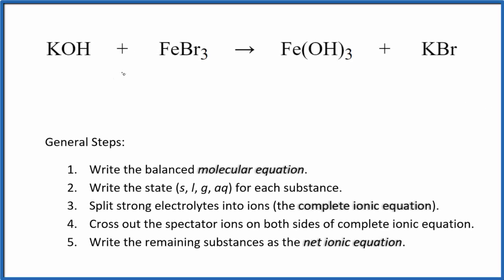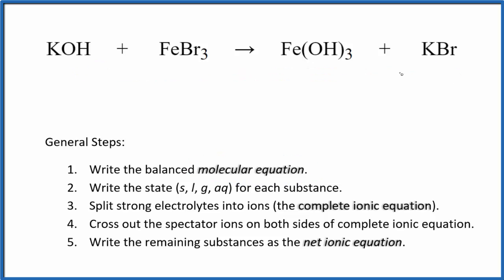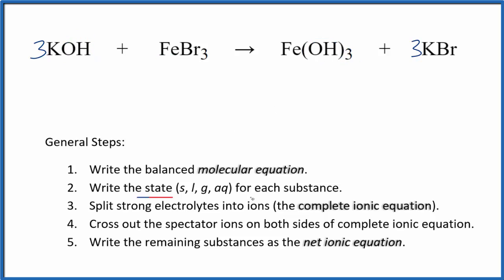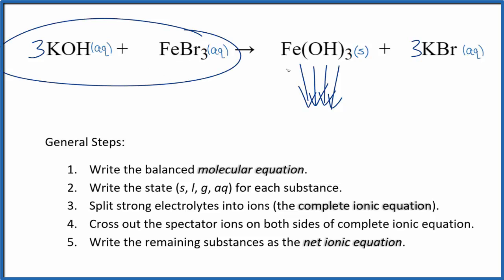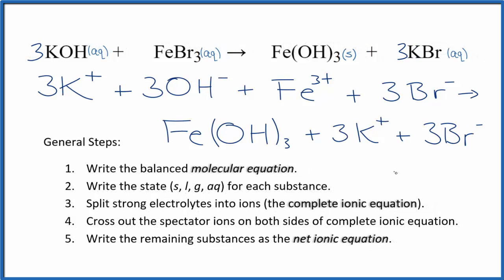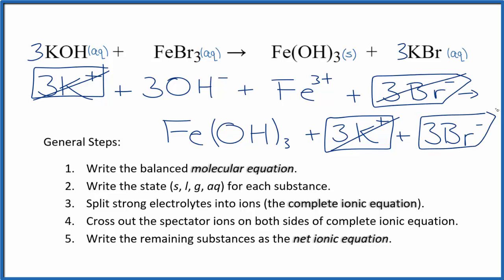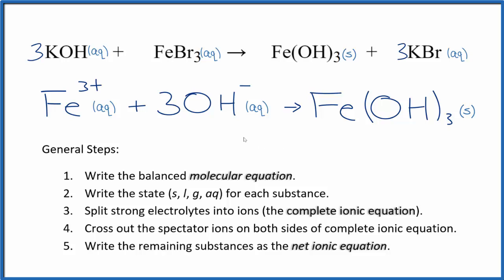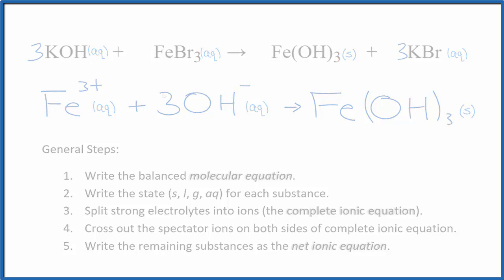How to Write the Net Ionic Equation for KOH + FeBr3 = Fe(OH)3 + KBr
There are three main steps for writing the net ionic equation for KOH + FeBr3 = Fe(OH)3 + KBr (Potassium hydroxide + Iron (III) bromide). First, we balance the molecular equation. Second, we write the states and break the soluble ionic compounds into their ions (these are the strong electrolytes with an (aq) after them). Finally, we cross out any spectator ions. These are the ions that appear on both sides of the ionic equation.

Important Skills

More Practice

General Steps:

1. Write the balanced molecular equation.
2. Write the state (s, l, g, aq) for each substance.
3. Split soluble compounds into ions (the complete ionic equation).
4. Cross out the spectator ions on both sides of complete ionic equation.
5. Write the remaining substances as the net ionic equation.